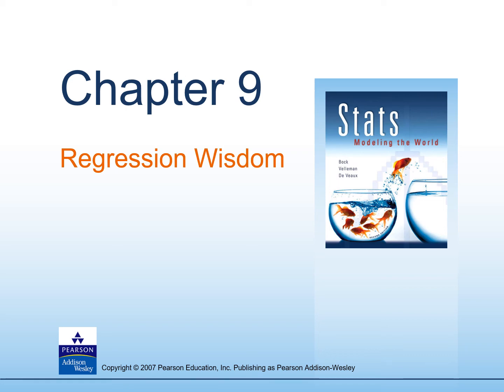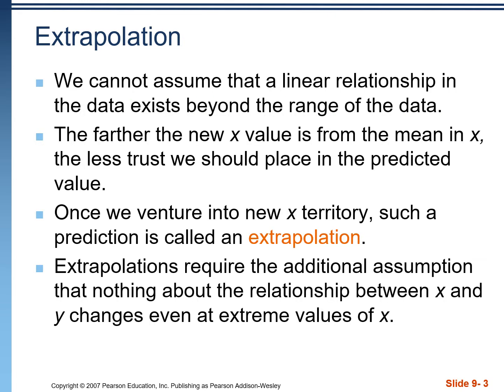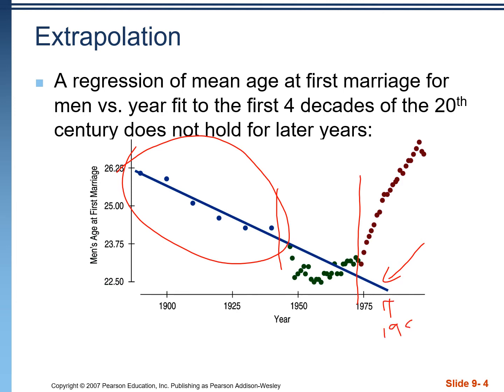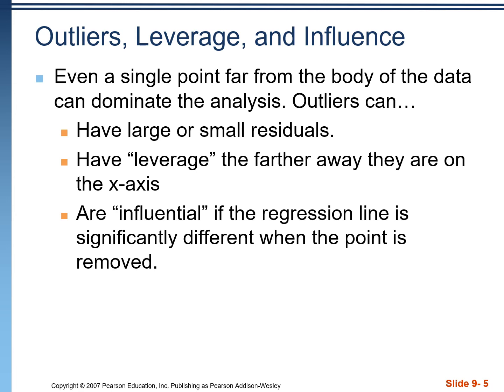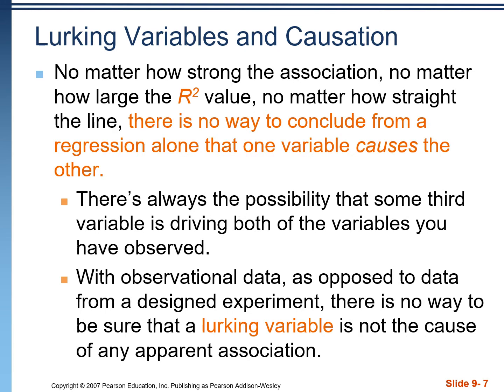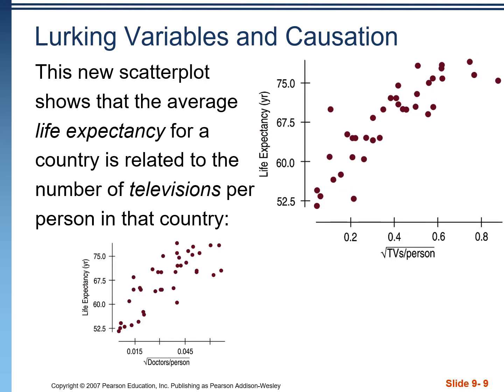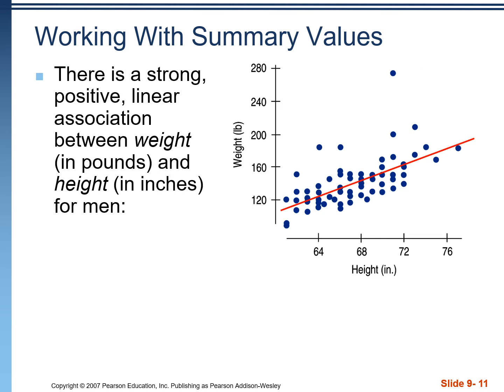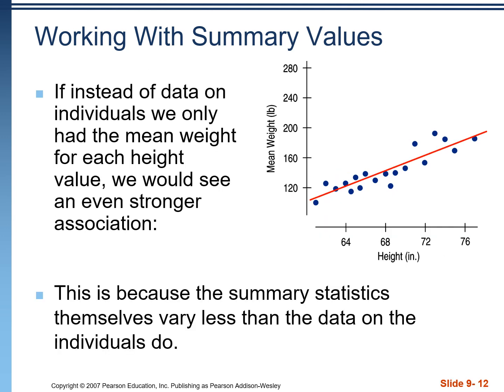AP Stats: Ch 9 Online Notes - Regression Wisdom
Influential Points, High-leverage points, Subsets, Outliers, Lurking Variables